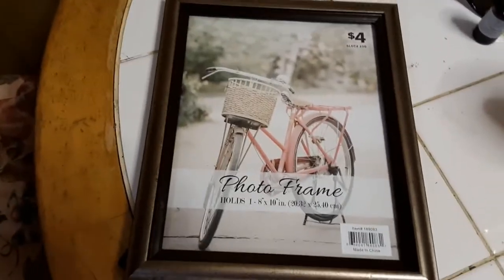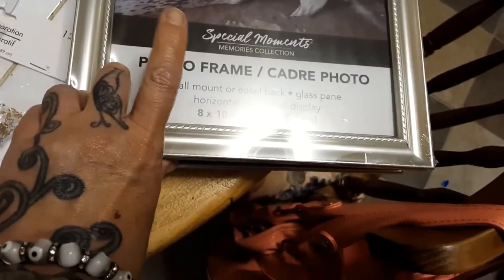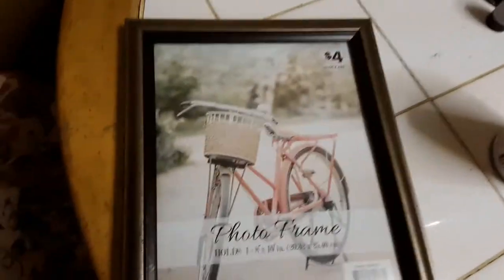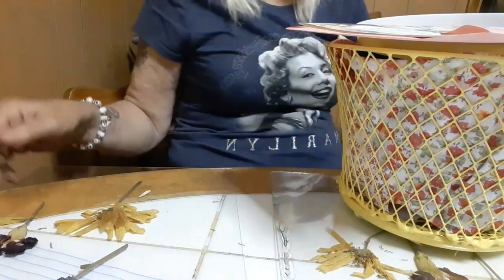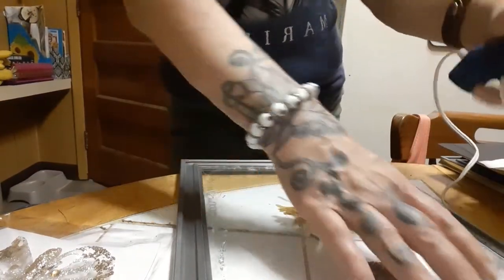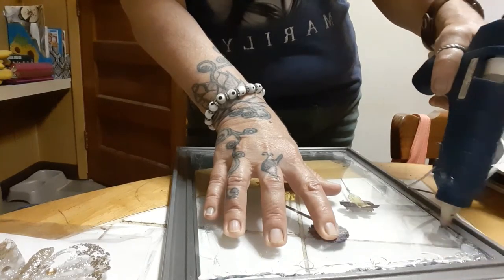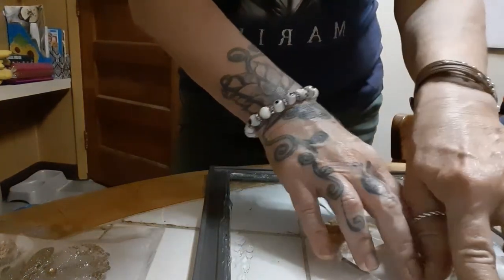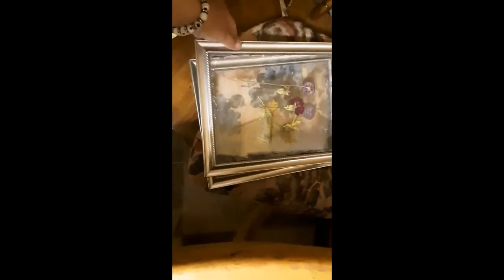Easy pressed flower Spring DIY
This DIY is so easy and requires nothing but some flowers and picture frames. To dry flowers you can either use a book or paper. If using paper allow a week for the flowers to fully dry, You will need 4 8x10 frames, E6000, hot glue. Choose your flowers and allow them to dry thoroughly. Disassemble the picture frames. Arrange the flowers on the glass, then attach two pieces of glass together with flowers inside by using E 6000. Use hot glue to seal end sof the glass, then attach the glass inside 2 frames and seal along edges of the glass with hot glue. Allow to thoroughly dry, then hang and enjoy.
Instagram...thepovertyprincess
Tumblr. thepovertyprincess
Drop me a line at Sharon Sartori, 605 Harrison St., Hazleton, Pa.  18201

I used my Samsung Galaxy J3 Orbit to record this video and my HP Elitebook to edit this video.